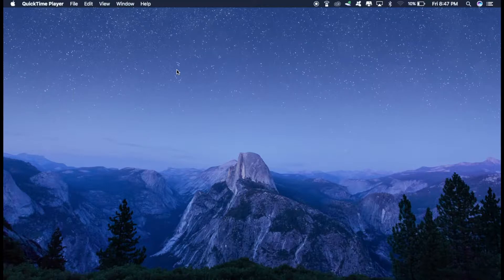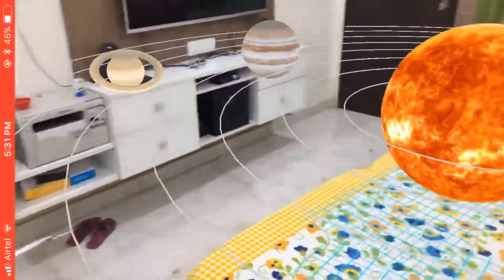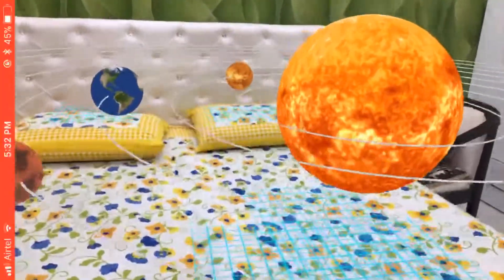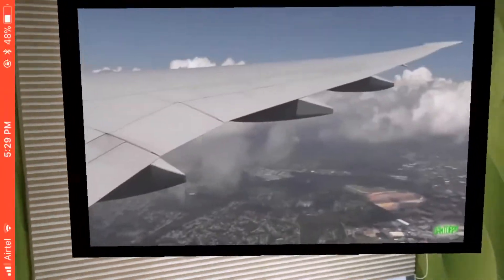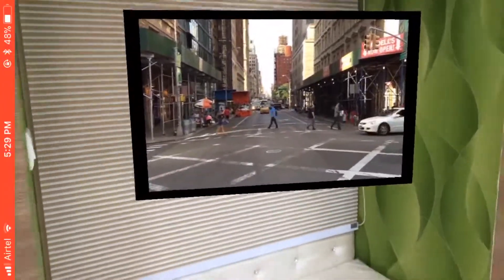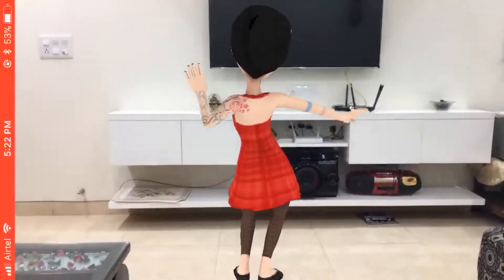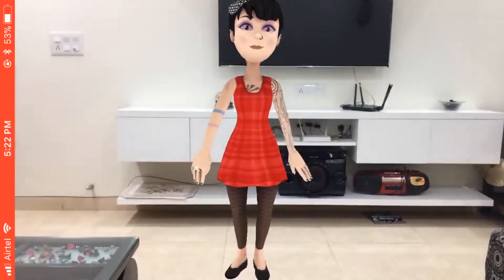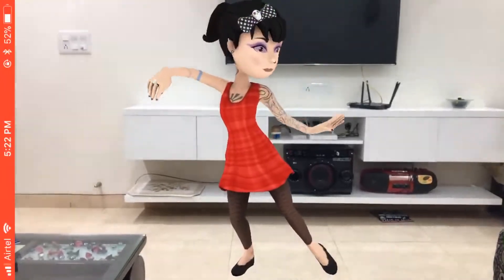Learn ARKit by making 3 amazing apps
Hey guys, In this course you are going to learn how to make 3 Amazing apps in Augmented Reality using Apple's new framework ARKit introduced in iOS 11.

1) Floating television
2) Belle dancing character
3) Solar system